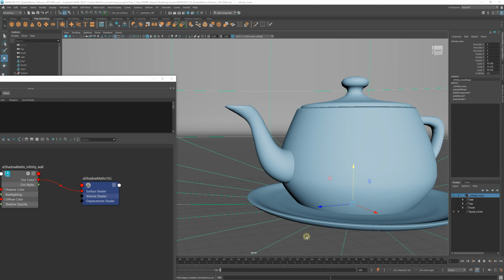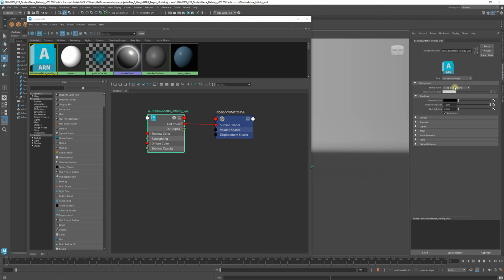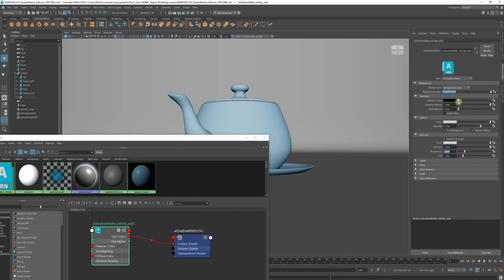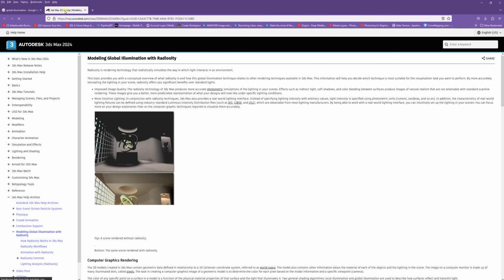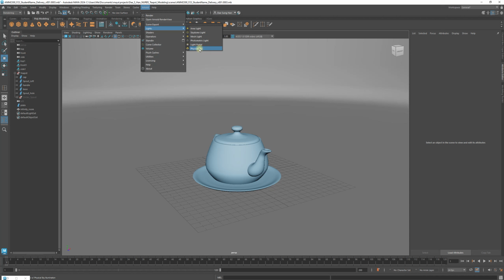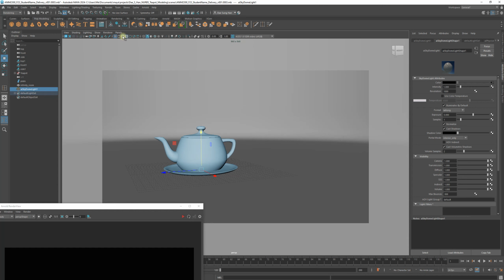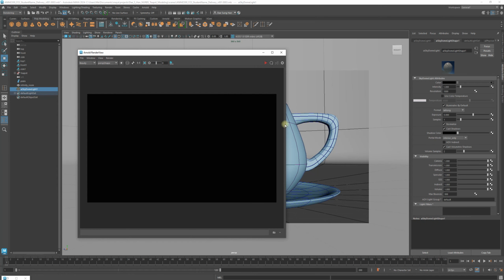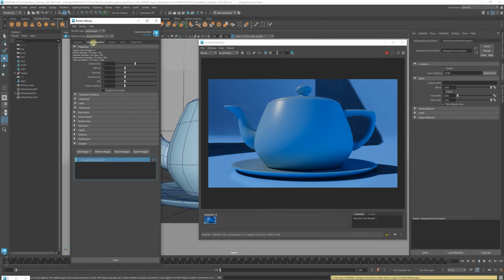3 Teapot Tutorial Intro to Arnold Physical Sun And Sky